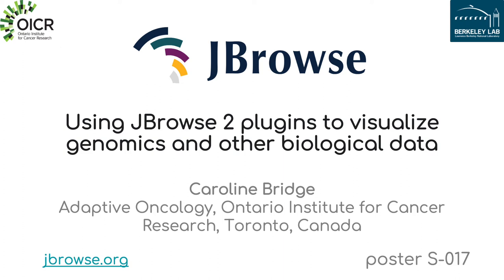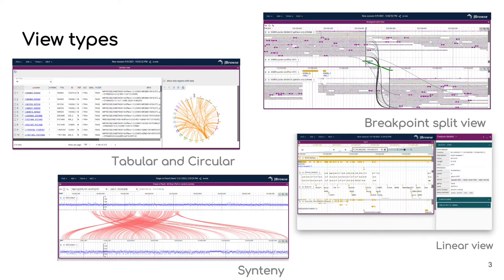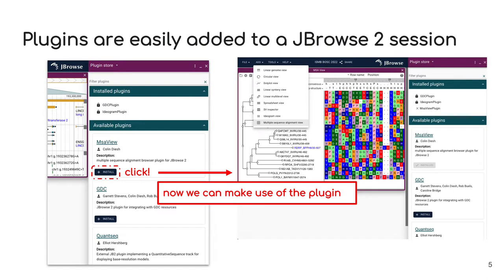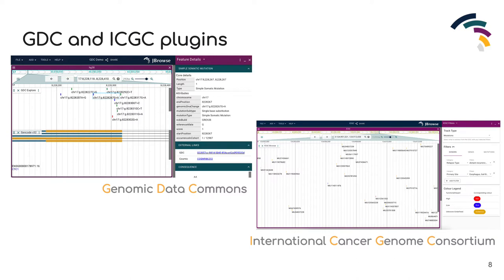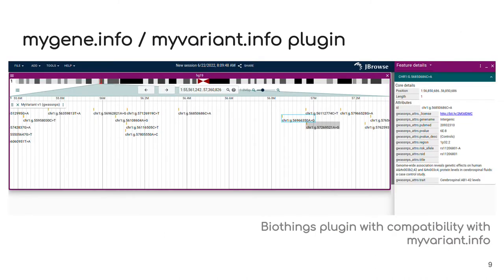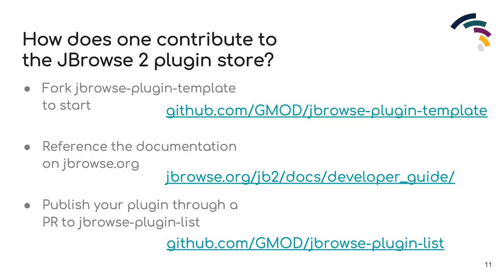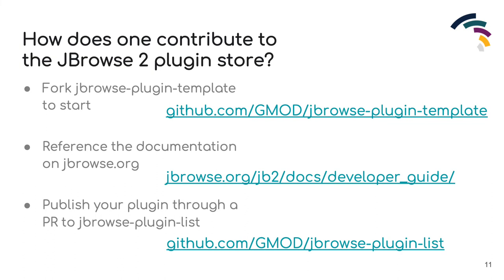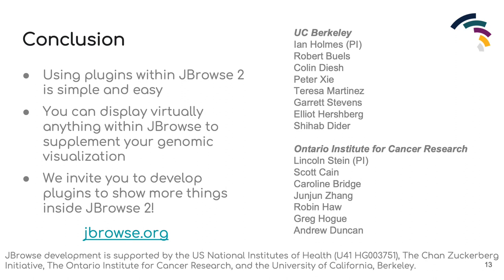BOSC2022 Poster Using JBrowse 2 plugins to visualize genomics and other biological data